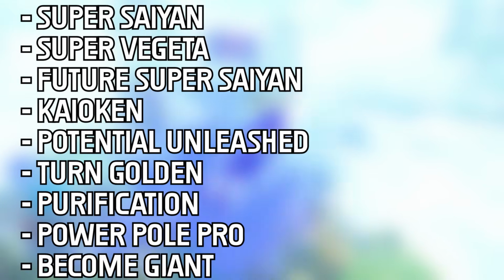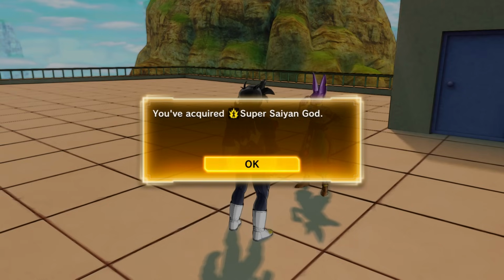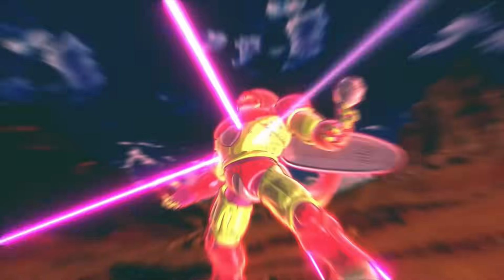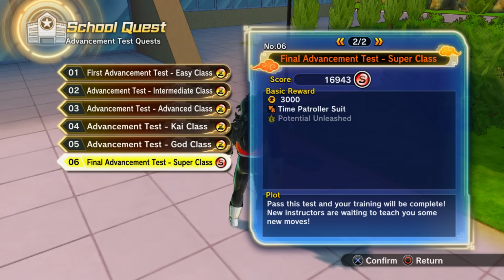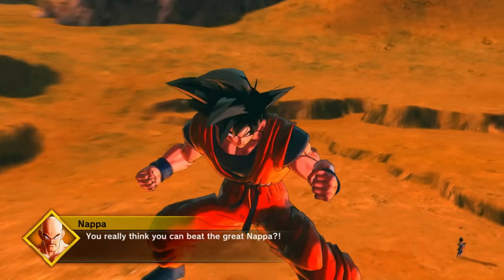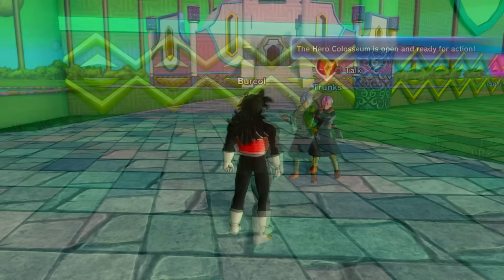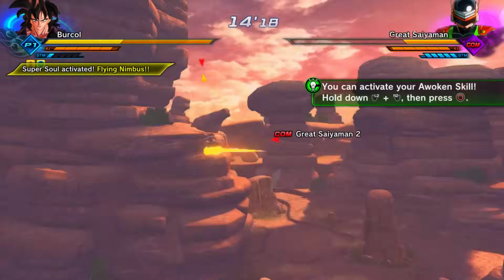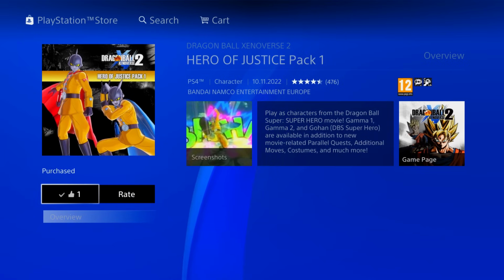How To Unlock EVERY Useable Awoken Skill In Dragon Ball Xenoverse 2!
0:00 How To Unlock EVERY Useable Awoken Skill In Dragon Ball Xenoverse 2!
1:27 "Over Here, Slowpoke..." Trophy/Achievement
3:48 Super Saiyan Blue (Super Saiyan God Super Saiyan)
9:26 Super Saiyan Blue Evolution (Super Saiyan God Super Saiyan Evolved)
12:12 Super Saiyan God
16:57 Beast Awoken Skill
19:26 Ultra Instinct (Mastered Ultra Instinct)
22:25 Super Saiyan (Super Saiyan 1, Super Saiyan 2, Super Saiyan 3)
25:13 Super Vegeta (Super Vegeta 1, Super Vegeta 2)
26:53 Potential Unleashed
29:21 Turn Golden
33:48 Kaioken (Kaioken, Kaioken x3, Kaioken x20)
35:38 Super Saiyan Blue Kaioken, Super Saiyan Blue Kaioken x10
38:06 Future Super Saiyan
46:00 Purification
47:35 Become Giant (Giant Namekian)
49:48 Violet Flash
50:51 Super Saiyan (Restrained)
52:25 Power Pole Pro
54:52 Pure Progress, Pure Progress 2
55:52 Villainous Mode
58:04 Sword of Hope
1:00:13 Supersonic Mode
1:01:10 Potential Release
1:02:05 Super Saiyan 4? Legendary Super Saiyan? What Next?

Ultra Instinct Absalon Daishinkan Goku (Super Dragon Ball Heroes) by gofkisuper344 (dA)